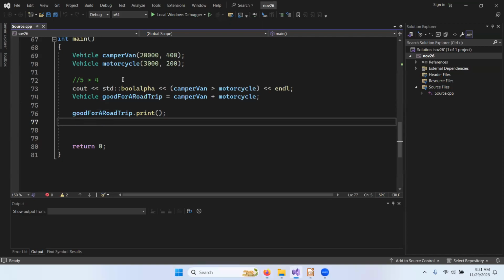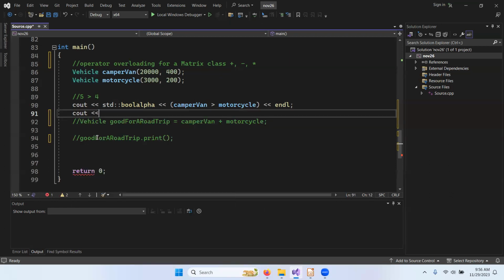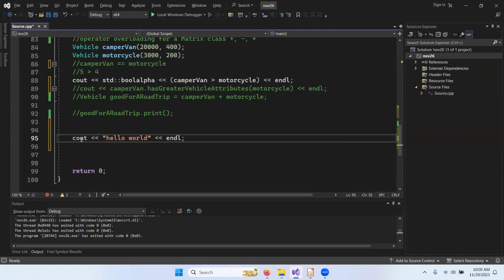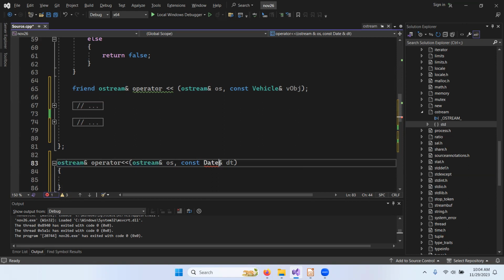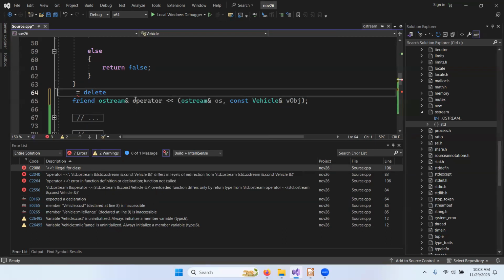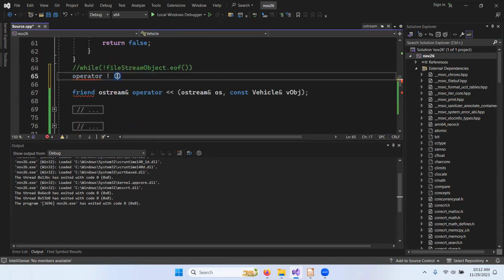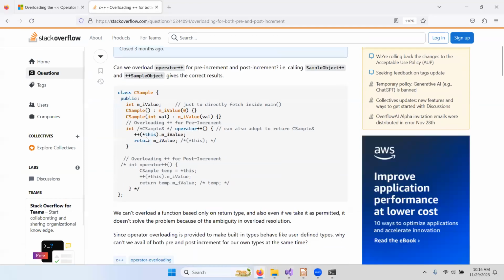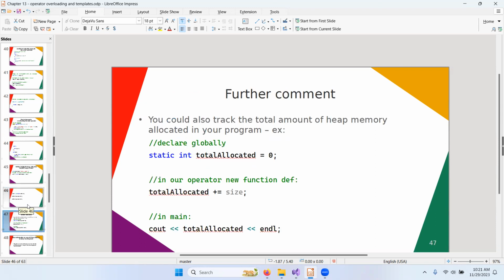Chapter 13 part 3